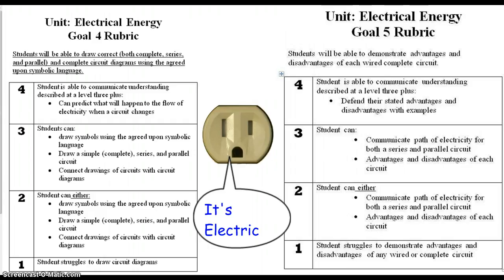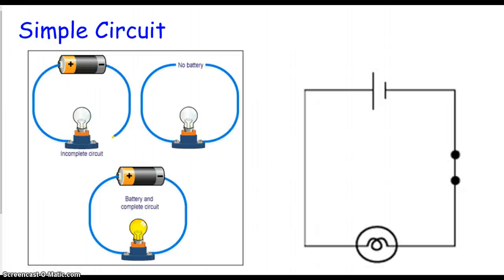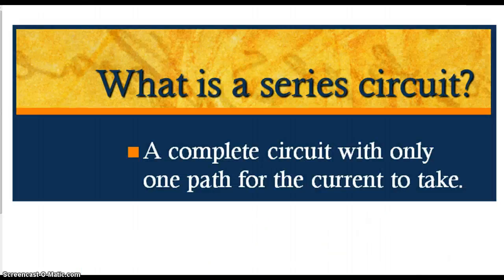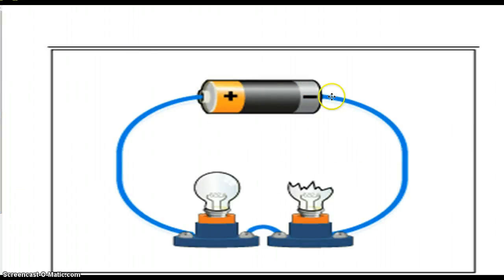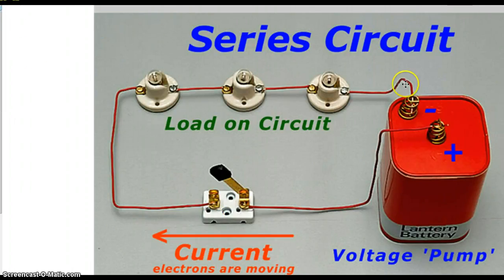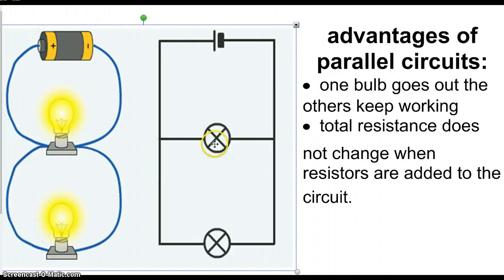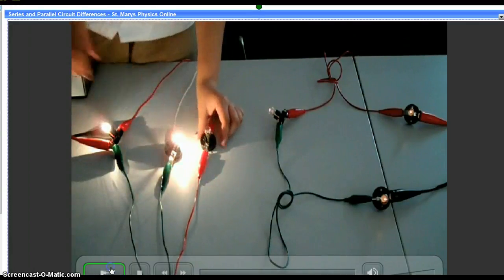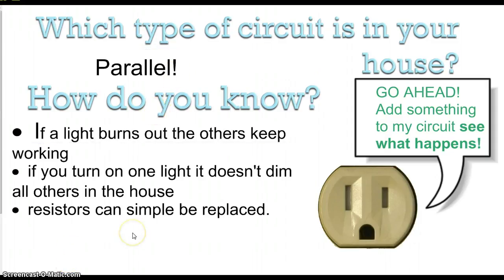Electricity Goal 4 and 5 Notes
This video will help students to complete their goal 4 and 5